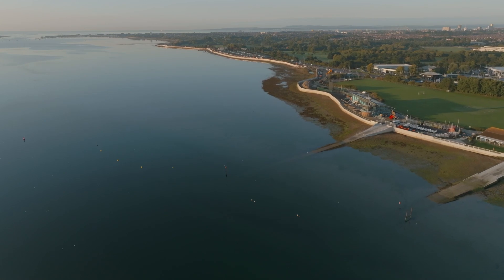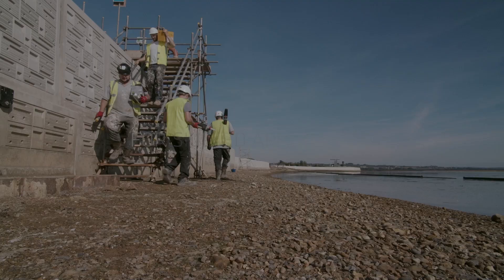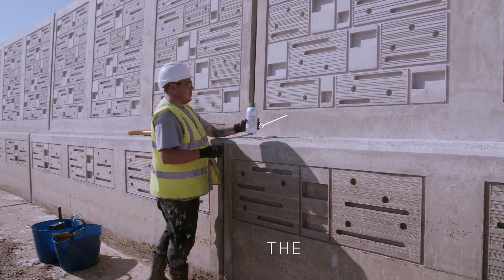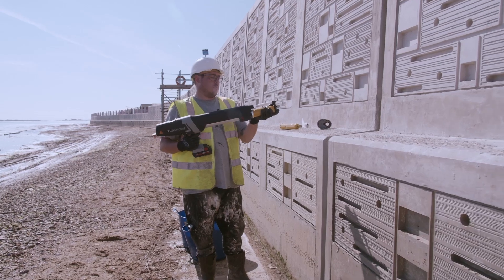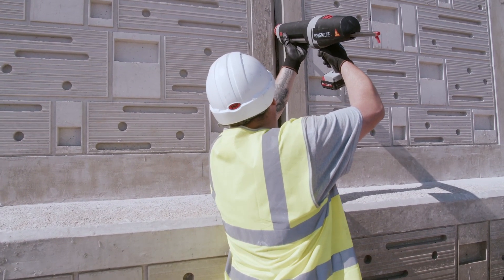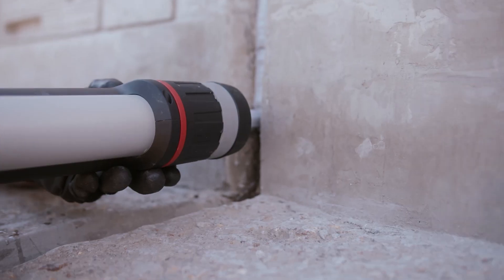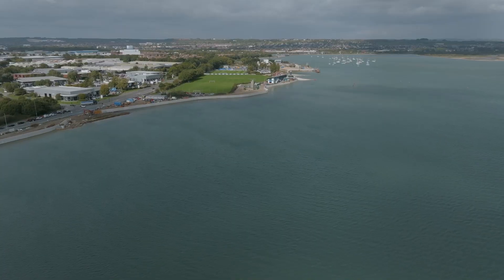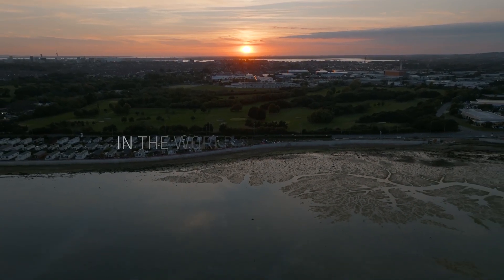Waterproofing the Flood Defence Wall at Portsmouth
Nature dictated the working time on this project, forcing the sealant applicator to work within the constraints of the coastal tide. Sikaflex® PRO-3 Purform® PowerCure was applied between the concrete panels and had to be fast curing to ensure the incoming tide caused no damage to the sealant. In addition, due to the location at the shore, the sealant was required to be resistant to salt water and harsh weather conditions.

Correct ratios of sealant and booster were mixed with the Sika Powercure Dispensing system, quickly and efficiently applying the product directly into the joint. Sikaflex® PRO-3 Purform cures quickly in vertical and horizontal joints, is resistant to salt water, and shows high resistance to weathering.